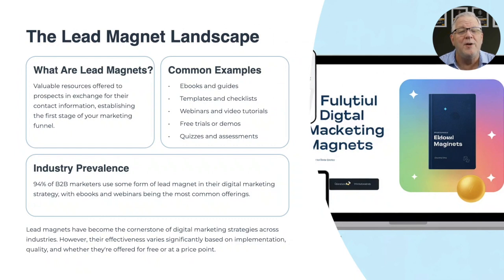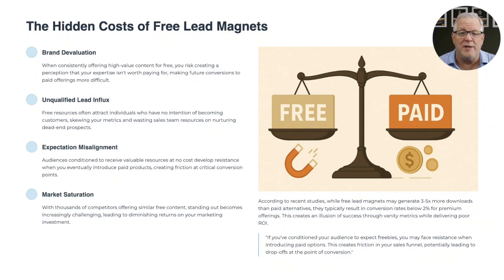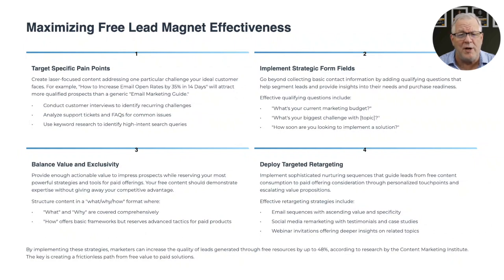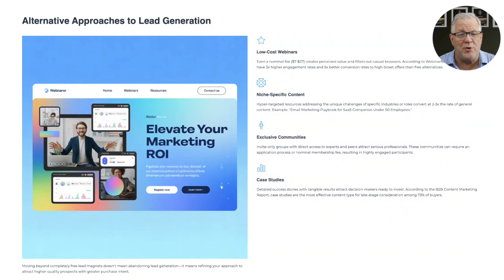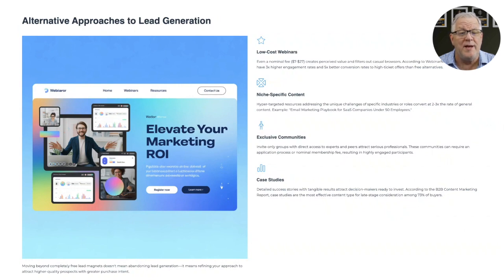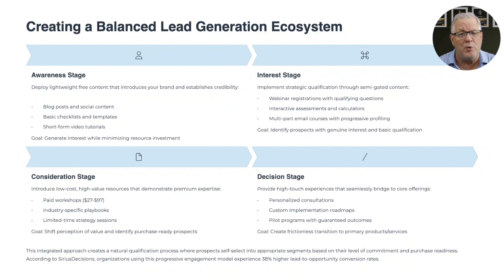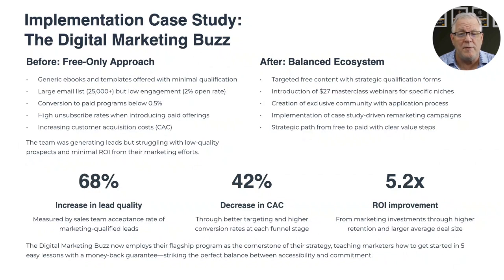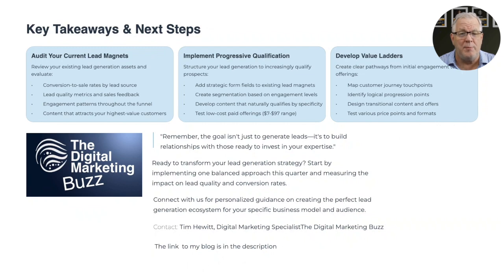Stop Giving Everything Away for Free: The Lead Magnet Strategy That Actually Converts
Are your free lead magnets generating tons of downloads but terrible conversion rates? You're not alone. 94% of B2B marketers use lead magnets, but most are making critical mistakes that actually hurt their business.

In this comprehensive guide, I reveal why the "free everything" approach is backfiring and show you the balanced lead generation strategy that increased our ROI by 5.2x while improving lead quality by 68%.

What You'll Discover:
✅ The hidden costs of free lead magnets (brand devaluation, unqualified leads, expectation misalignment)
✅ Why free lead magnets get 3-5x more downloads but convert at under 2%
✅ 4 strategies to maximize free lead magnet effectiveness
✅ Alternative approaches: low-cost webinars, niche content, exclusive communities
✅ How to create a balanced lead generation ecosystem across all funnel stages
✅ Real case study: 68% increase in lead quality, 42% decrease in acquisition costs

Key Statistics:
• 94% of B2B marketers use lead magnets in their strategy
• Free lead magnets typically convert below 2% to premium offerings
• Paid webinars have 3x higher engagement and 5x better conversion rates
• Progressive engagement models see 38% higher lead-to-opportunity conversion
• Niche-specific content converts at 2-3x the rate of general content

Time Stamps:
0:00 - Introduction: The Lead Magnet Problem
1:06 - The Current Lead Magnet Landscape
3:14 - Hidden Costs of Free Lead Magnets
5:34 - Maximizing Free Lead Magnet Effectiveness
8:26 - Alternative Approaches to Lead Generation
10:47 - Creating a Balanced Lead Generation Ecosystem
13:13 - Case Study: The Digital Marketing Buzz Transformation
15:46 - Key Takeaways & Implementation Steps

Perfect for: Digital marketers, business owners, entrepreneurs, marketing agencies, and anyone struggling with lead quality and conversion rates.

The Bottom Line: Stop competing on "free" and start competing on value. This strategic approach to lead generation will transform your marketing results and attract prospects who are actually ready to invest in your expertise.

Ready to build a lead generation system that actually works? The strategies in this video will help you attract higher-quality leads while maintaining your brand's value proposition.